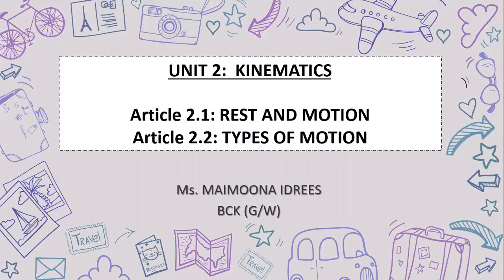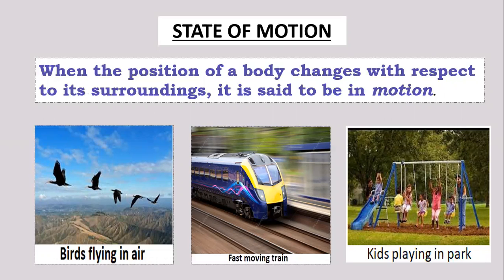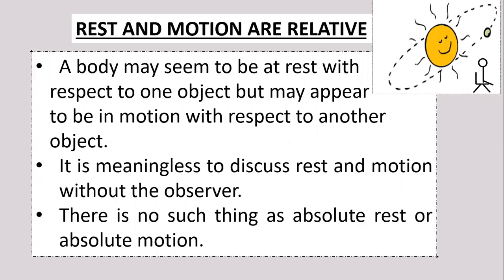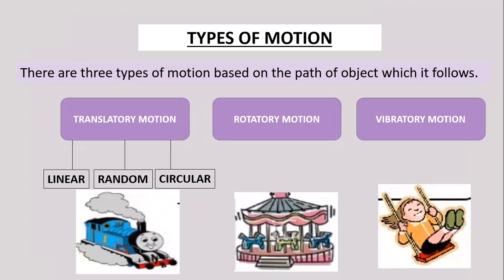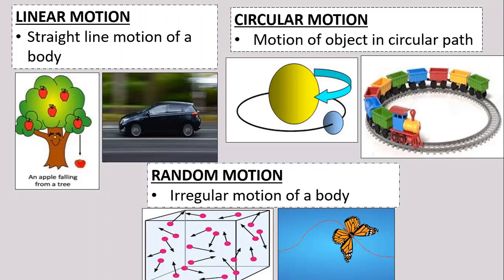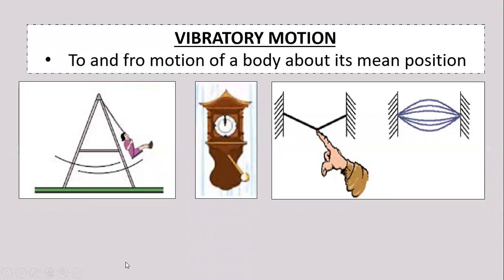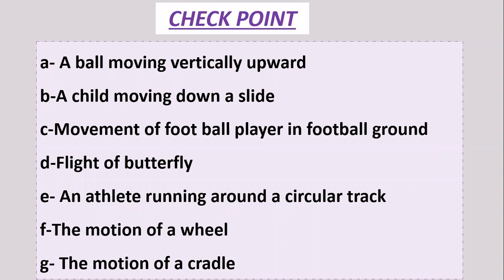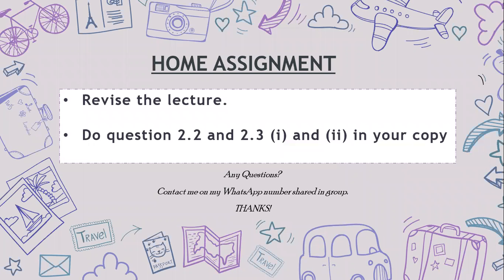Rest and Motion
In this lecture, I discussed the concept of rest and motion and types of motion with daily life examples.

Thanks!